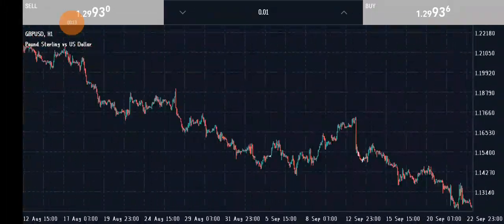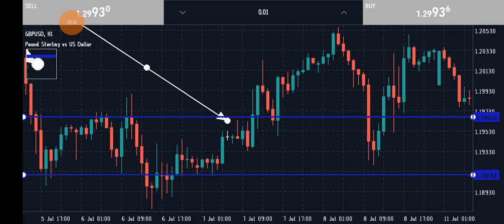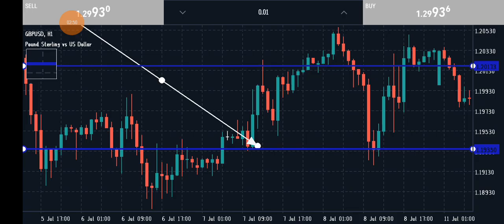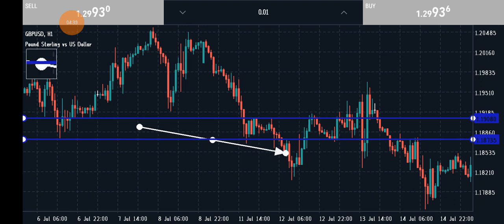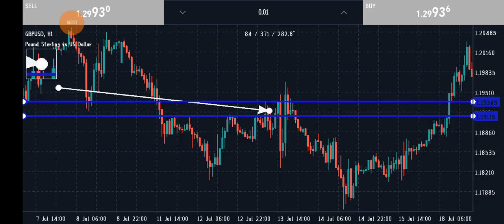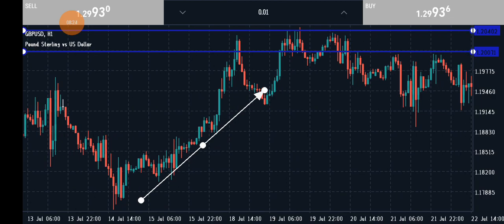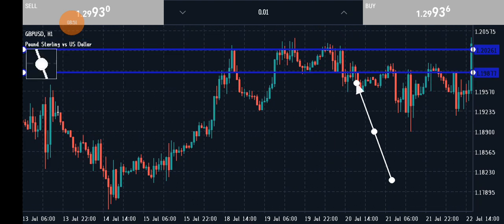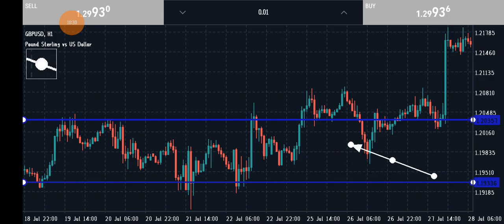Join my WhatsApp group for free signals